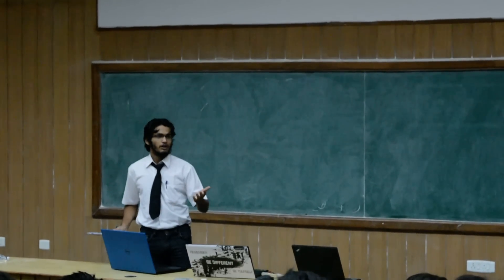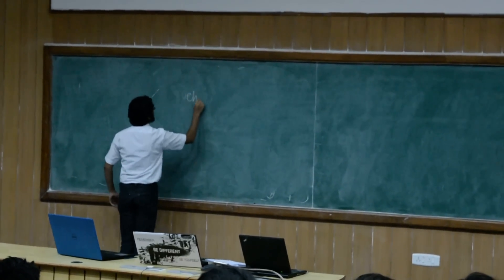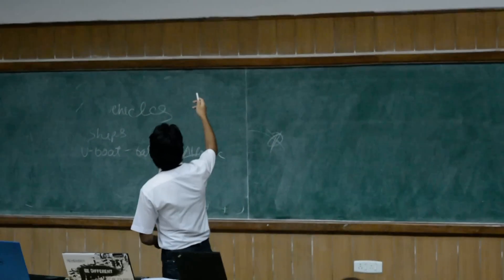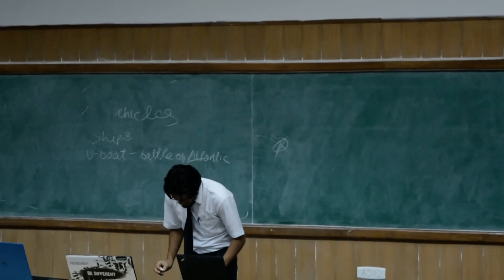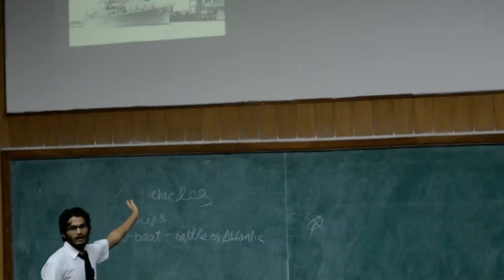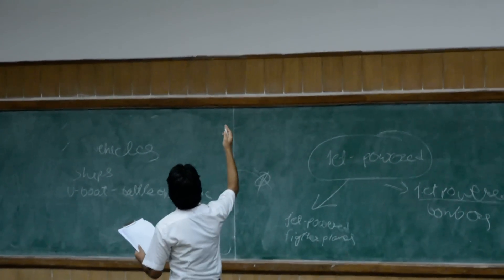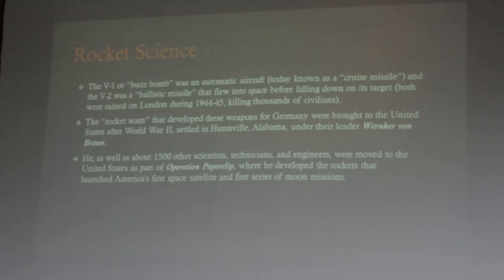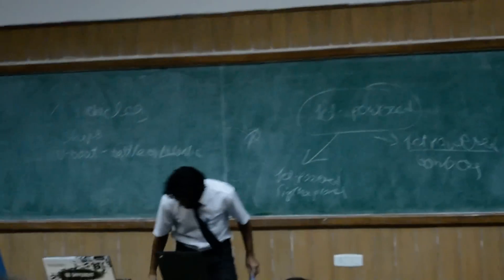Sociology of science presentation by Jatin Bhatnagar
Video Recording of presentation given by me in HSS 220: Sociology of science on the topic History and world War II. Subtopic of the same is Vehicles and weapons